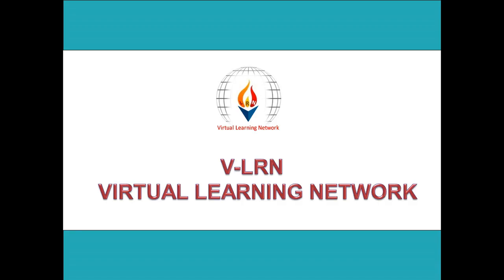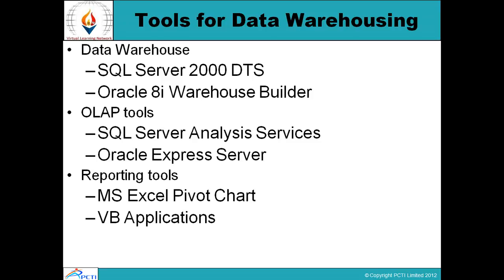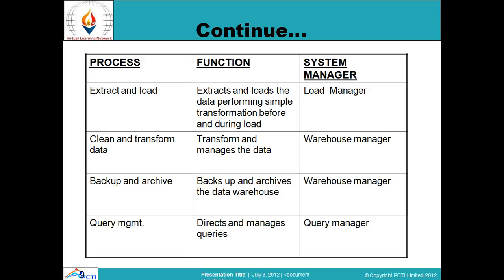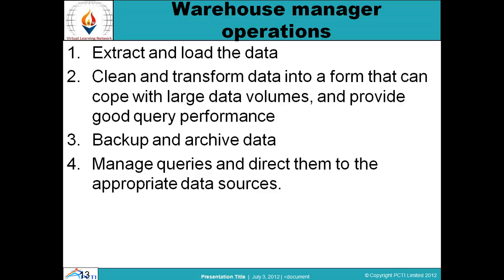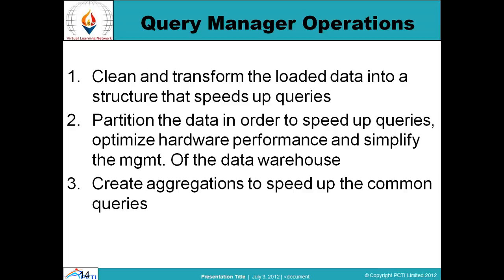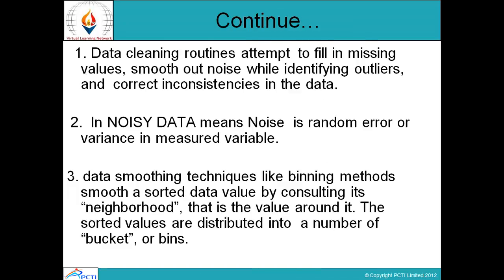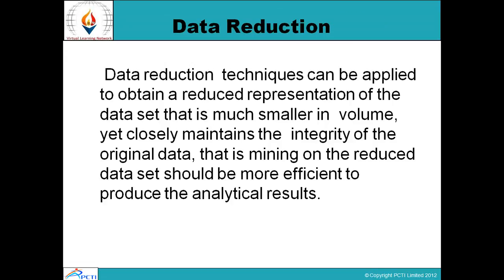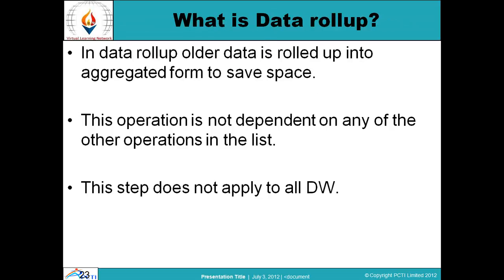Data warehousing and Data Mining-Session-5